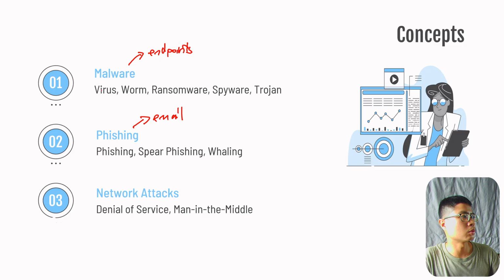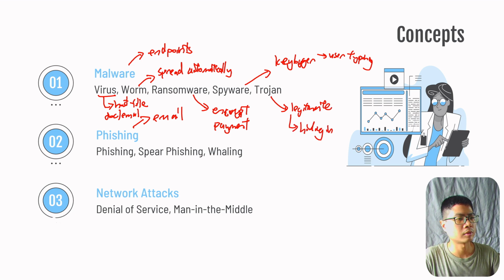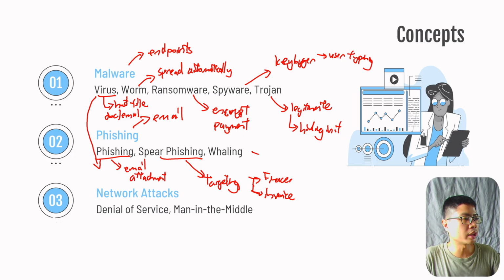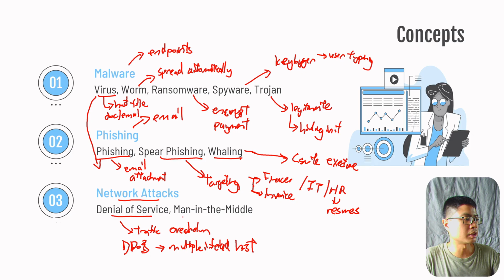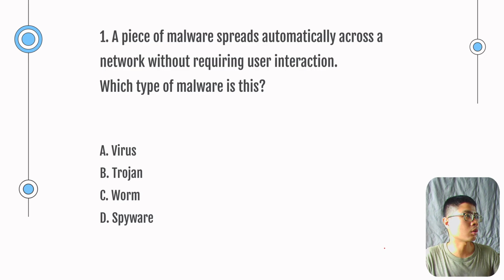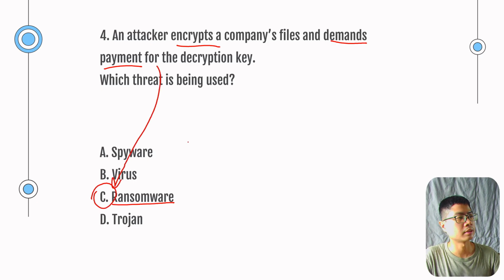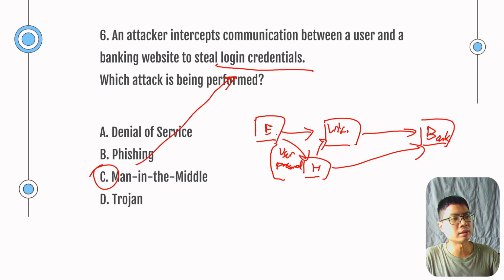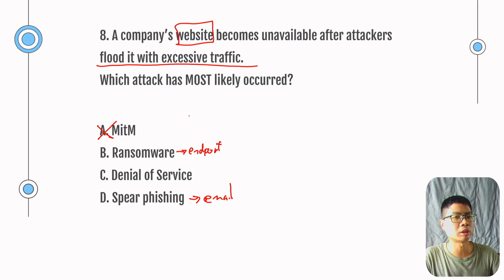8. Types of Threats - ISC2 CC & CompTIA Security+ Exam Prep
Join me as I explain 8 sample questions on the topic of Types of Threats (Virus, Worm, Ransomware, Spyware, Trojan, Spear Phishing, Whaling, DoS, MiTM).